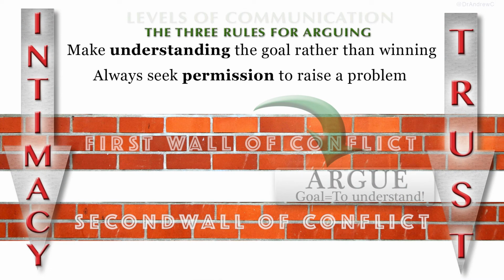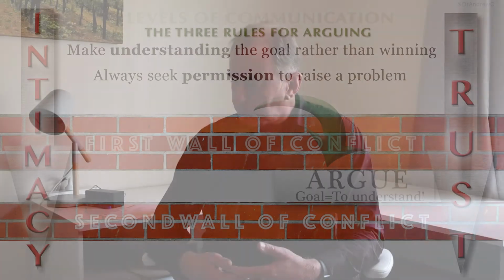Marriage Preparation Session 5 - Learning To Listen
Marriages that fail often do so because of: unfaithfulness, communication breakdown, and/or, a lack of appropriate preparation. A marriage can avoid these pitfalls if there is appropriate preparation. In this session, we look at the three levels of listening which will help a couple to resolve conflict.